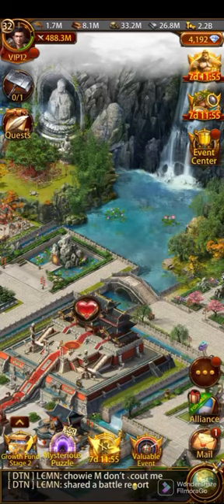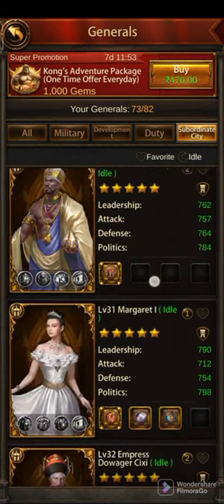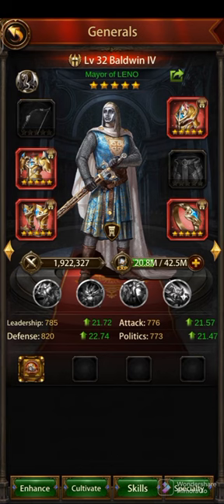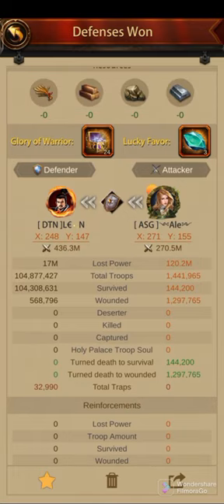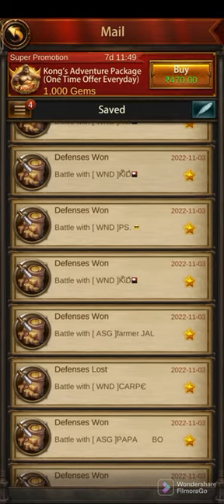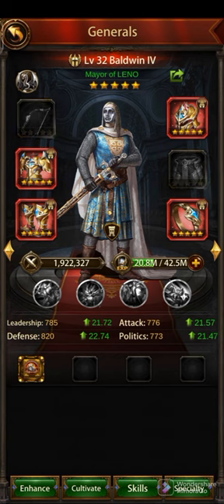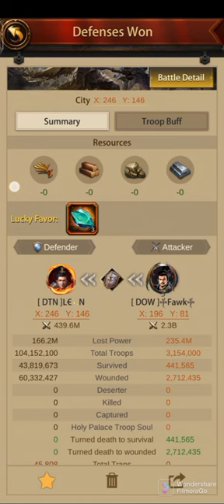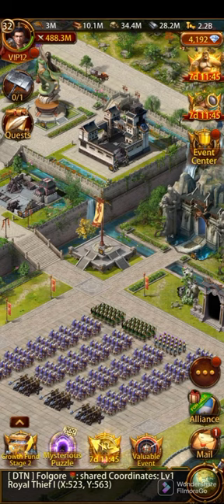HOW TO BUILD THE FAMOUS "EVONY" T1 TRAP KEEP - Sub Cities and Their Benefit to T1 Defense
in this video I try to explain about the sub city gen which gen is more required , well right now i have the most debuffthat type in my list so I'm using that general, if you get more Baldwin or Nordic from event i must say aquar them atlest 3 to 4